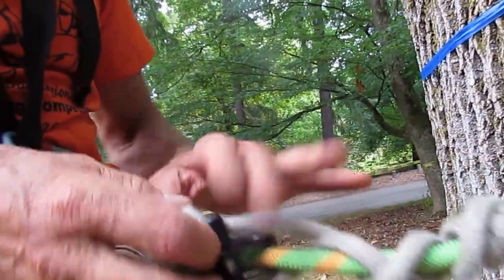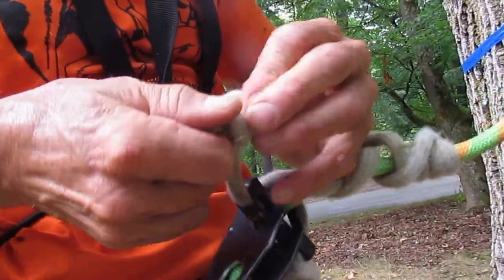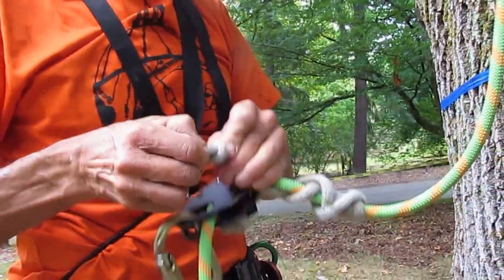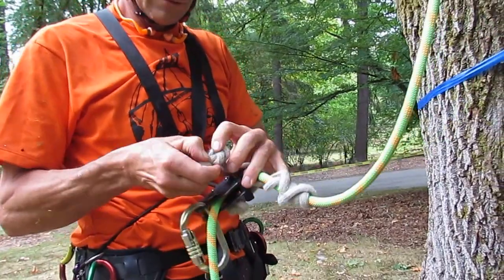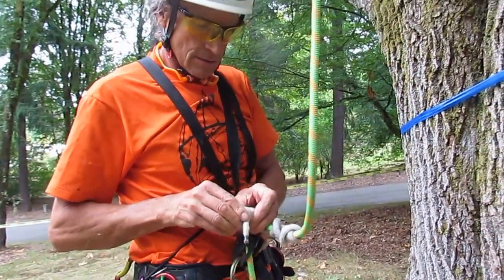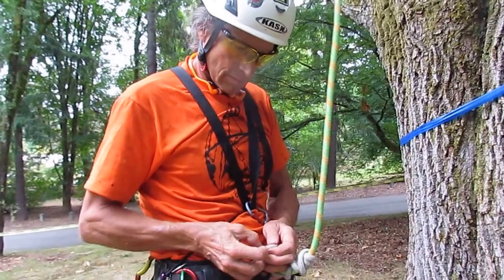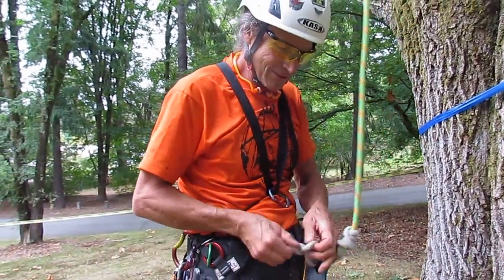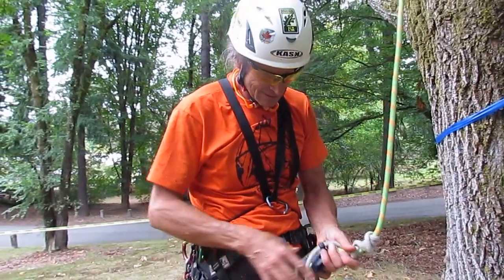HitchHiker SRT device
James Luce demonstrates HitchHiker at setup for 2012 PNW TCC